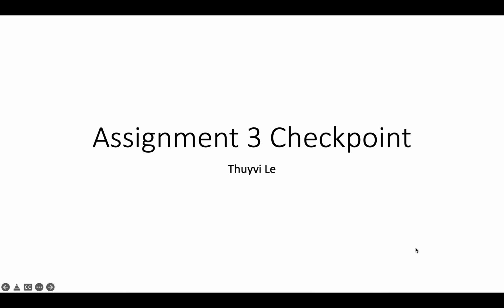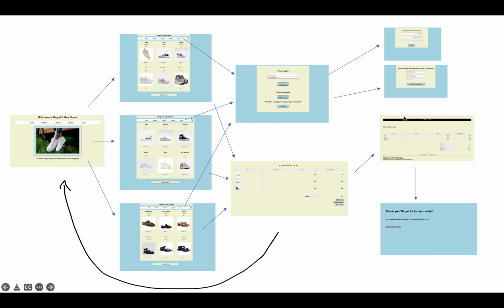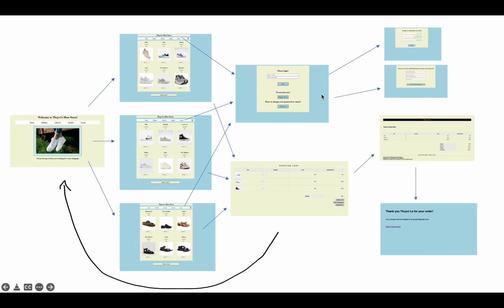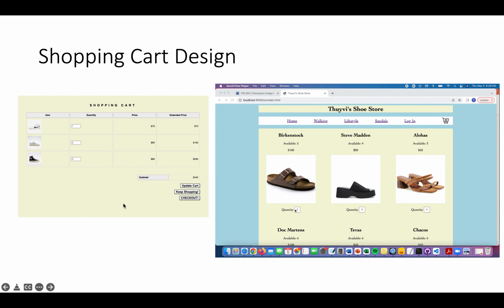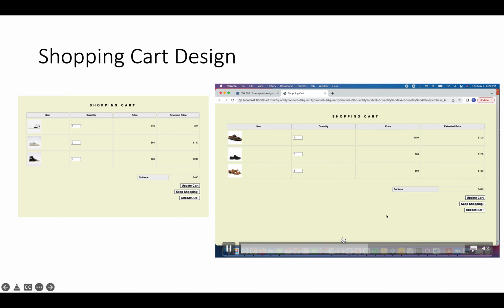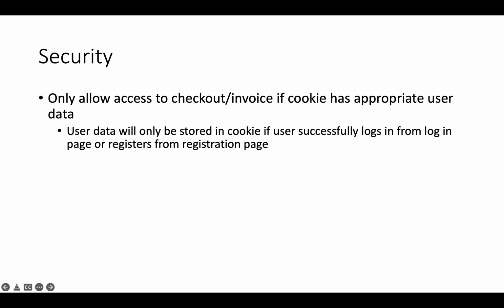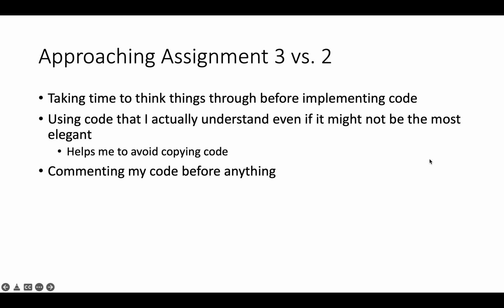Assignment 3 Checkpoint